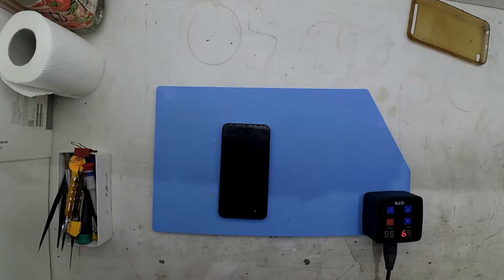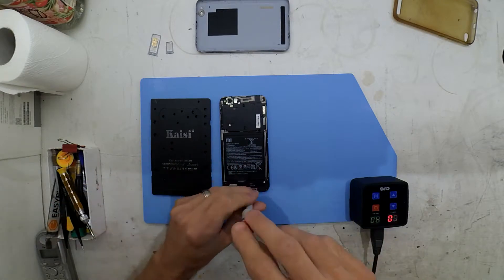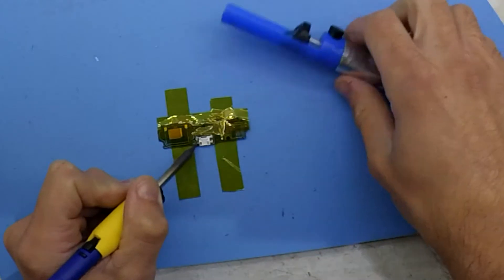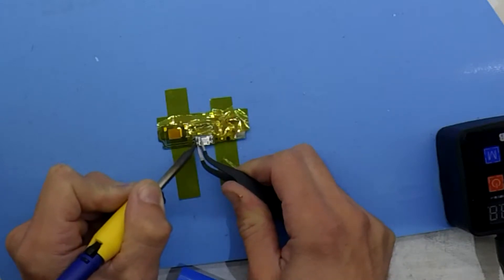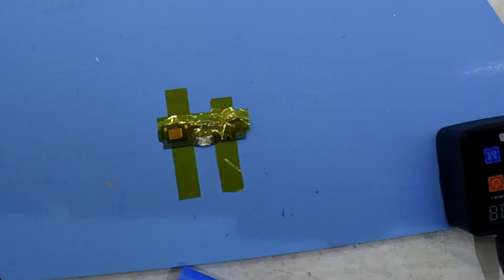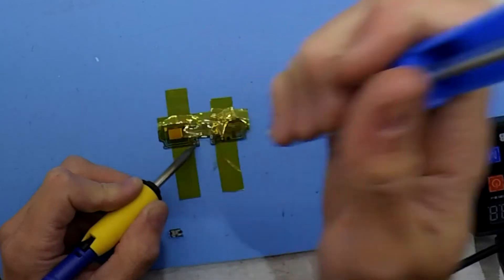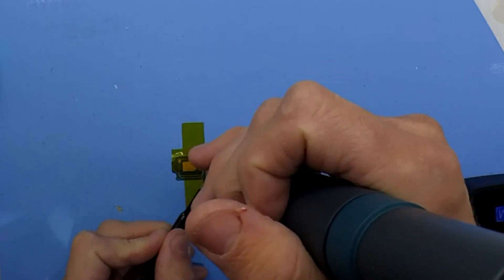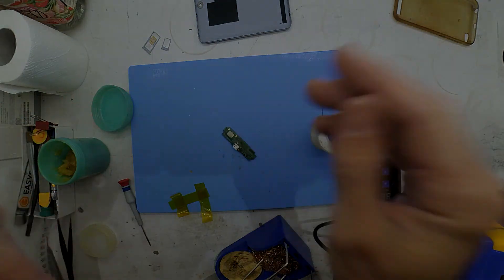Xiaomi Redmi 5A Charger Micro USB Replacement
Today, i open a damaged Redmi 5A to replace the Micro USB Jack on the Daughter board.

Turns out Xiaomi used a nice standard Micro USB and very little Solder!